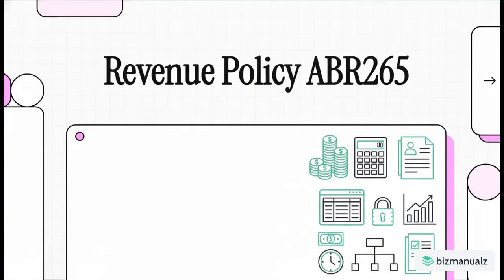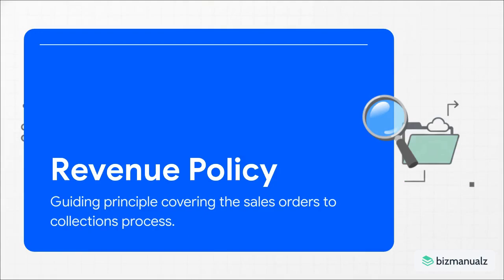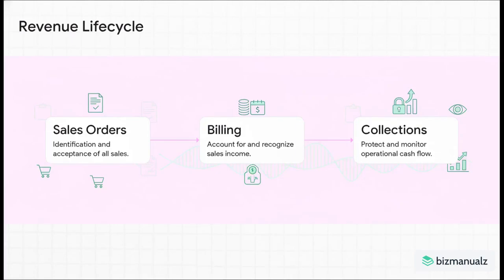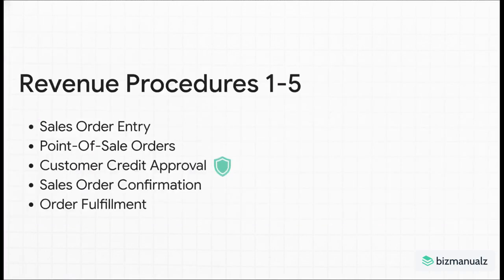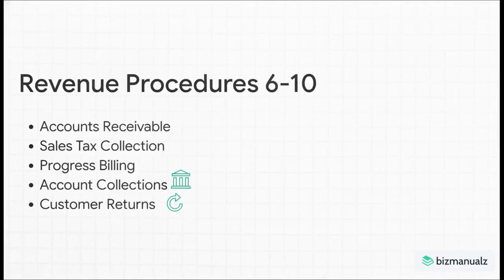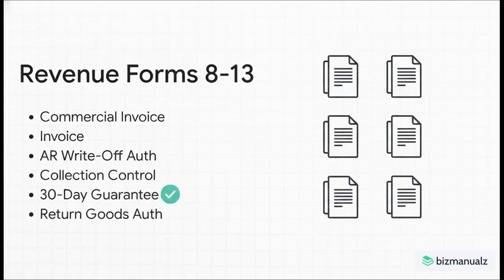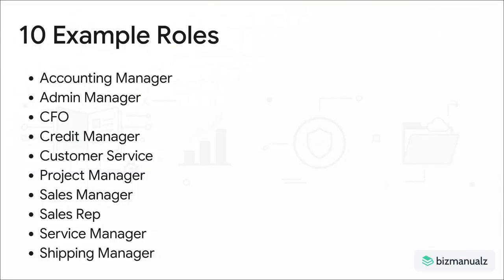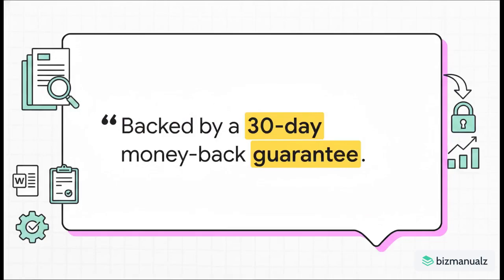Revenue Policy and Procedures (Editable Templates)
Revenue Policy and Procedures: the ready-to-use set business owners, HR managers, and compliance officers need to run operations consistently.

In this video we walk through the Bizmanualz Revenue Policy and Procedures, what it includes and how to put it to work. The goal is simple: give business owners, HR managers, and compliance officers a proven foundation so you are not writing policies, procedures, and SOPs from a blank page. Every section is already drafted by experts and structured the way an auditor or a new manager expects to see it.

Here is what you get:
- Instant download
- Customizable to your company
- 30-day money-back guarantee
- SKU ABR265

Consistent policies and procedures are what let a growing organization scale without chaos. They make onboarding faster, keep quality steady as you add people, protect you when something goes wrong, and keep you ready for audits and reviews. Watch the full walkthrough to see how the Revenue Policy and Procedures is organized and how quickly you can make it your own, then grab the manual and start documenting your operations today.